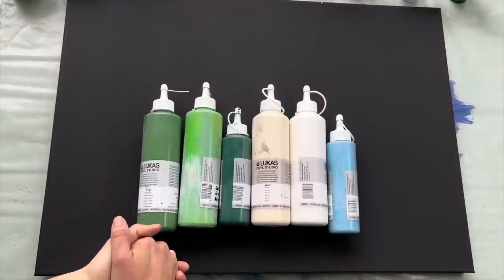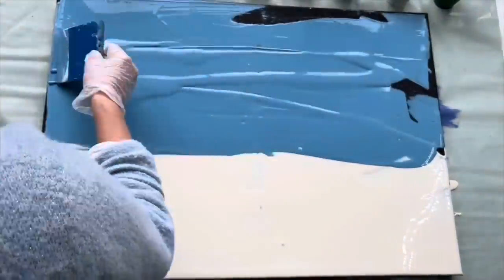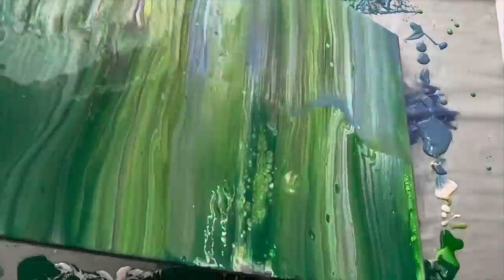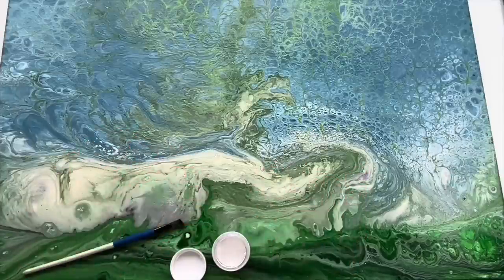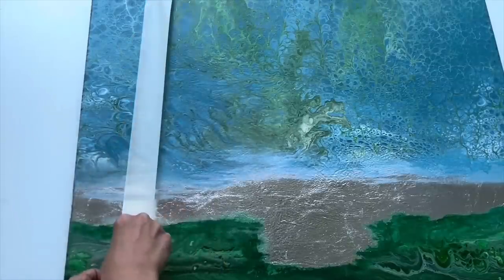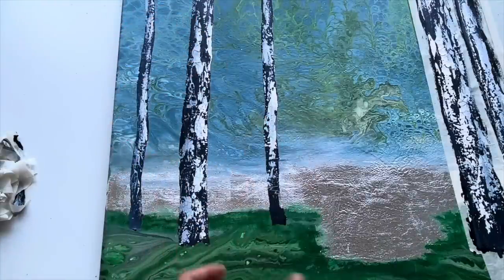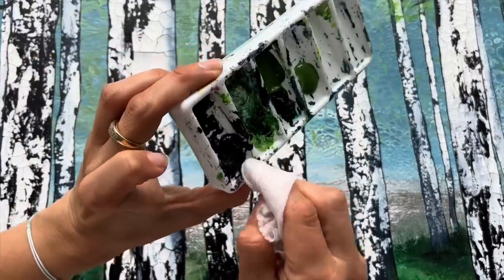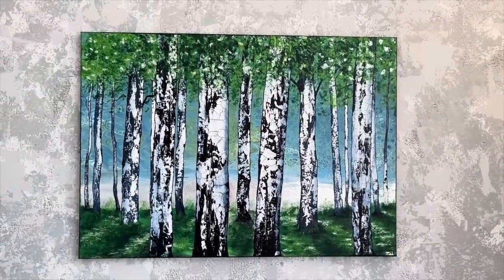3D TAPE BIRCHTREE STEP BY STEP FLUIDART ACRYLIC PAINTING TUTORIAL FOR EVERYONE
I used some leftover pour paints to paint a this birchtree forest with beautiful shine. Painting trees with masking tape is such a simple, yet effective way how to create enchanted forest. I hope you’ll enjoy it and I hope it will inspire you to create and paint.